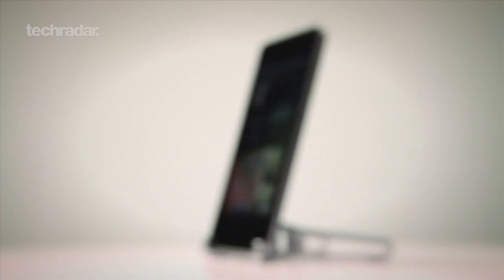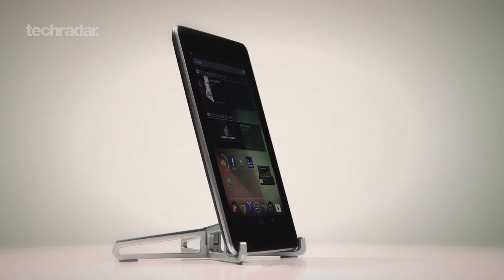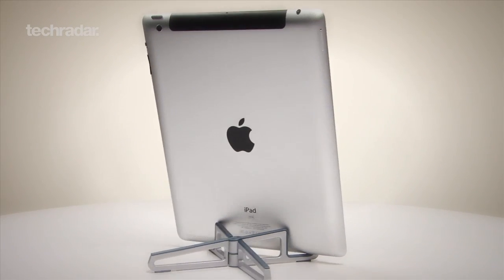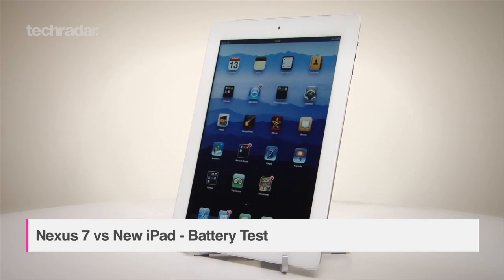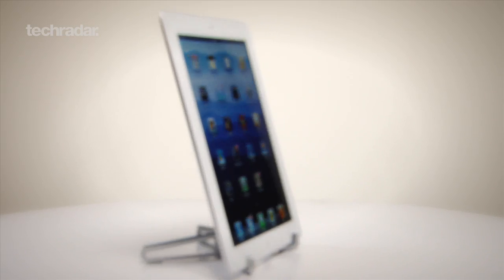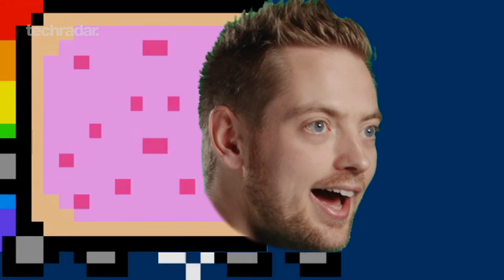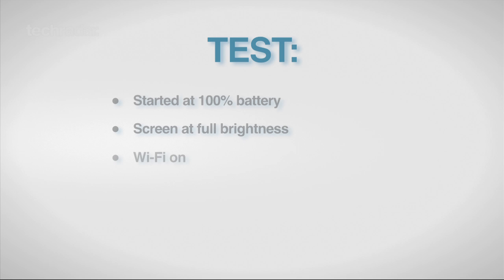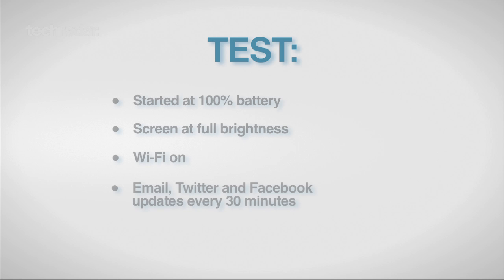Nexus 7 vs New iPad 3 Battery Test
Nexus 7 vs iPad New Battery Test. Quad core Tegra 3 vs Apple A5X Chip and 7-inch 1280 x 800 display vs 9.7-inch 2048-by-1536 Retina - which has better battery life under the same conditions? Find out in our tests.